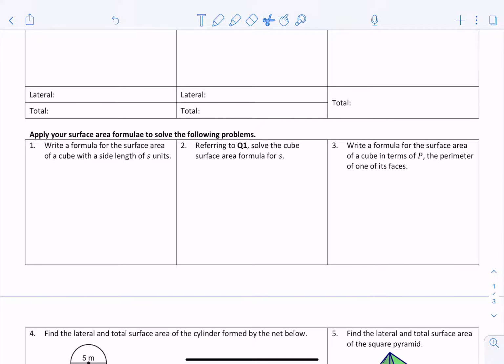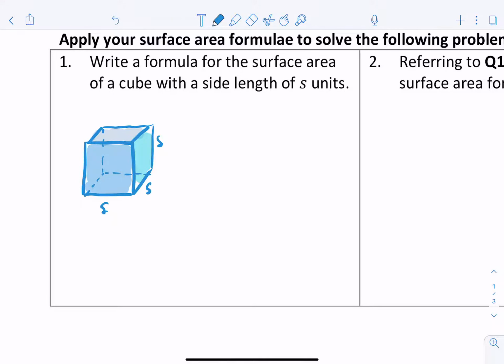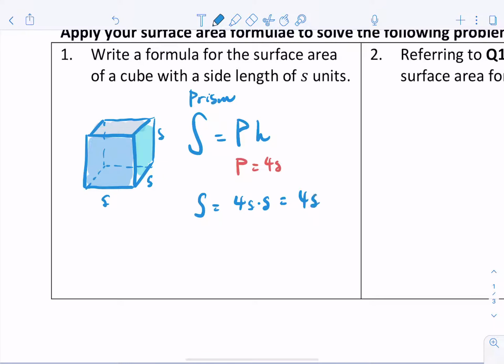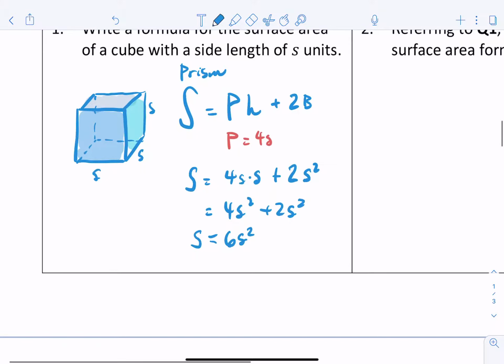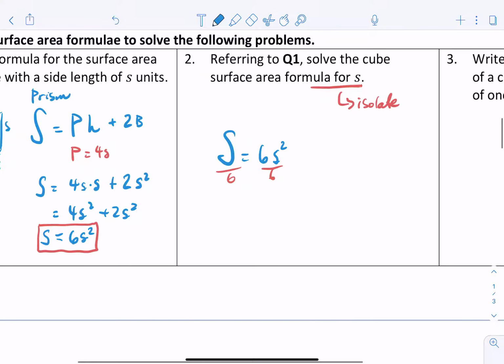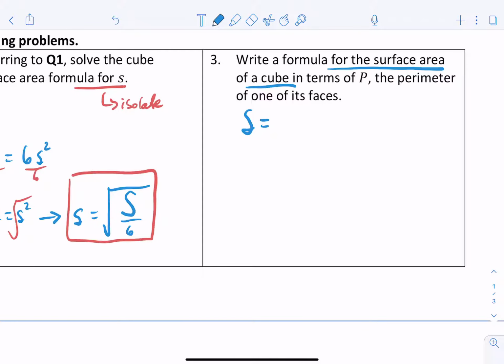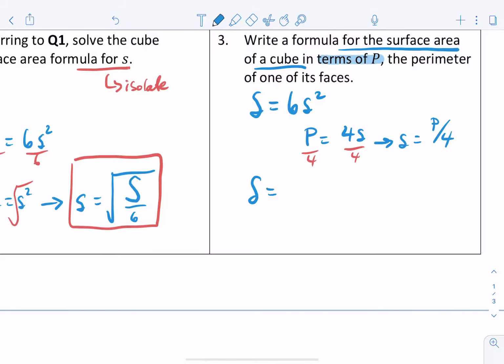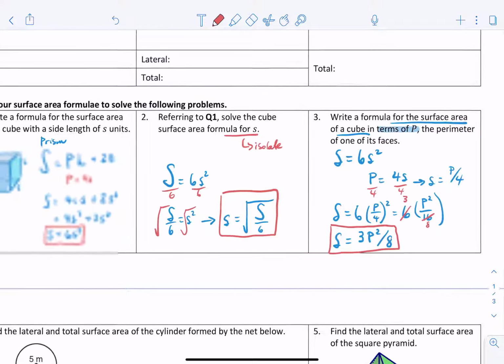Surface Area Exploration, Q1-Q3